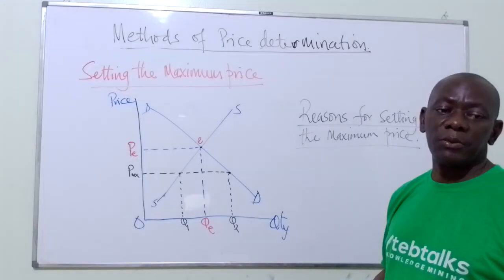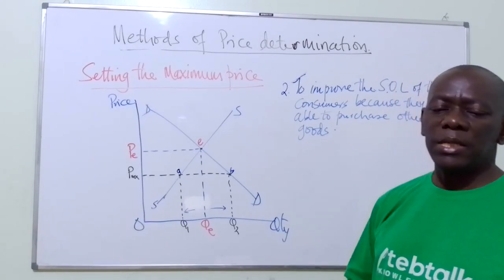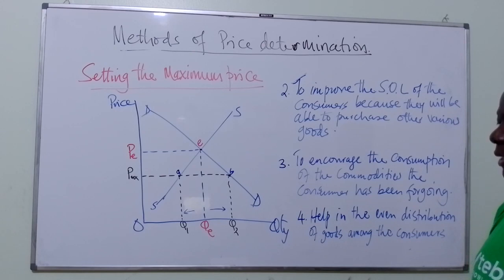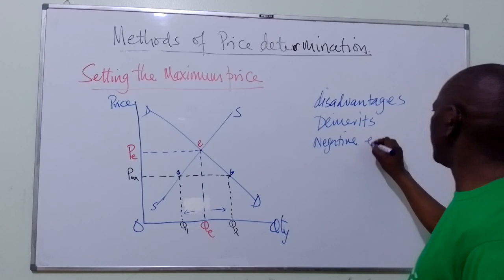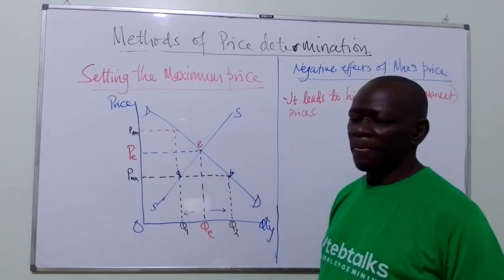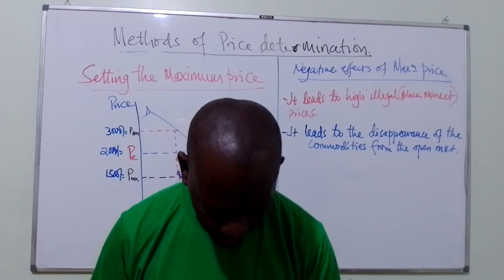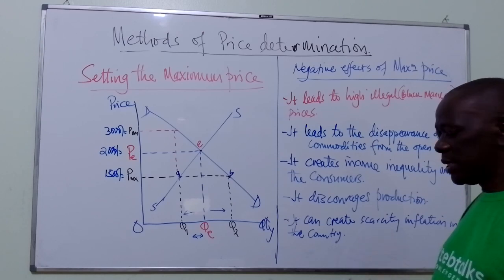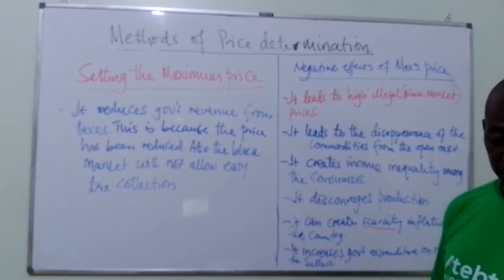Unlocking the Secrets of Price Determination: A Comprehensive Guide